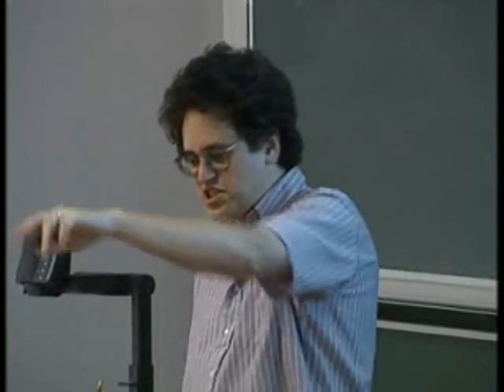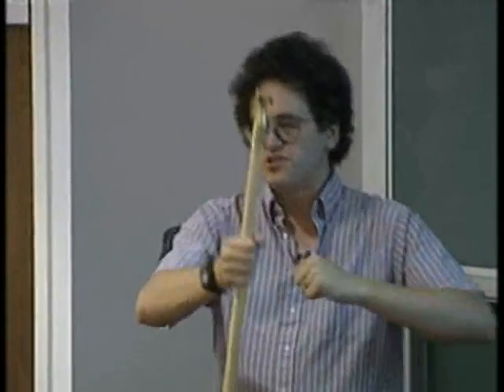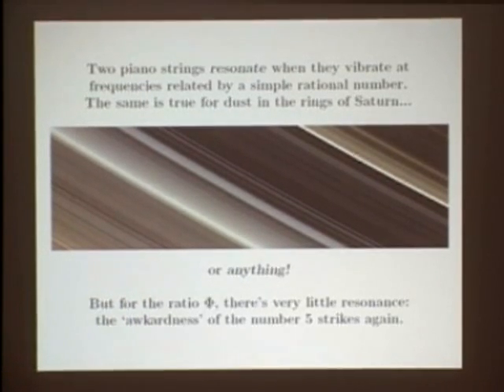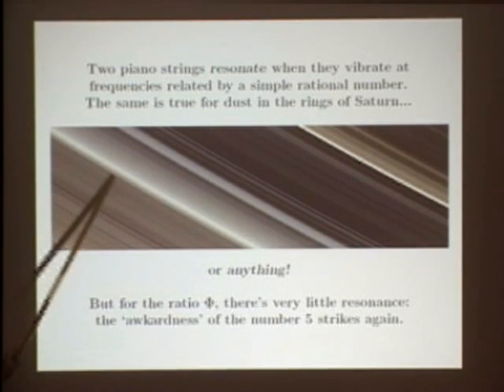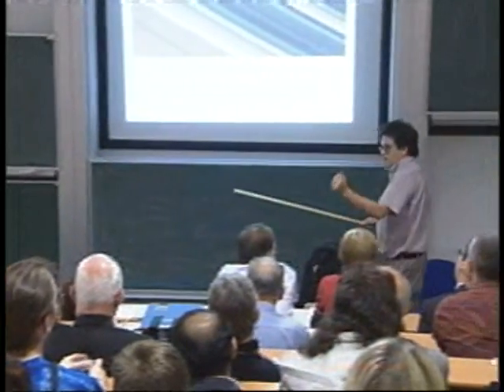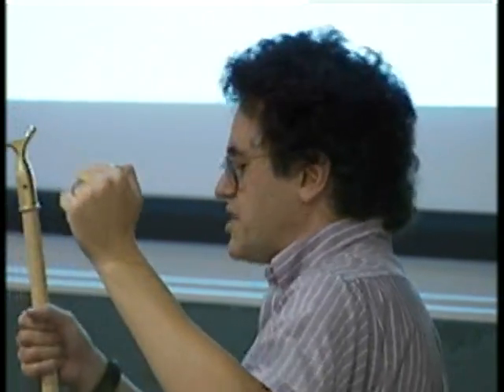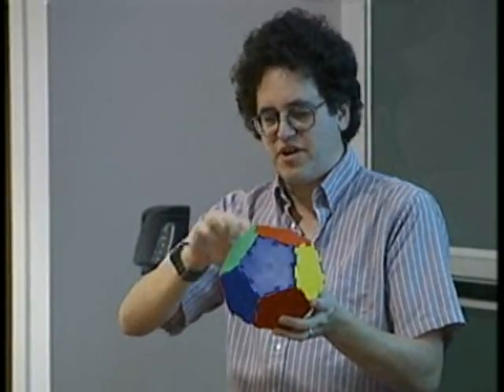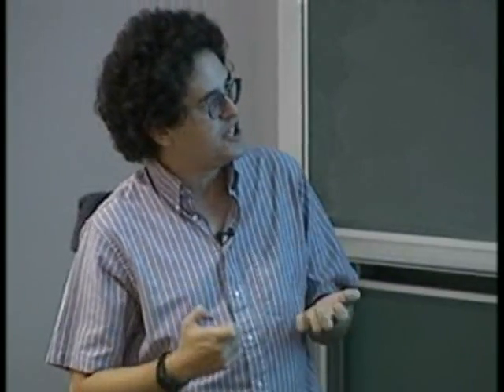John Baez on 5 -- Part 6 of 7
John Baez from the University of California, Riverside on why 5 is a favourite number of his. At the University of Glasgow, the Rankin Lectures 2008.